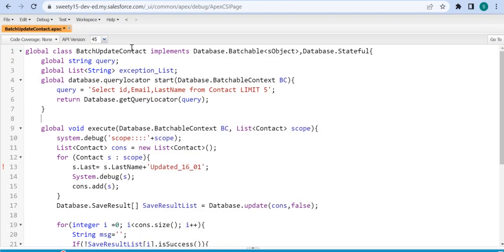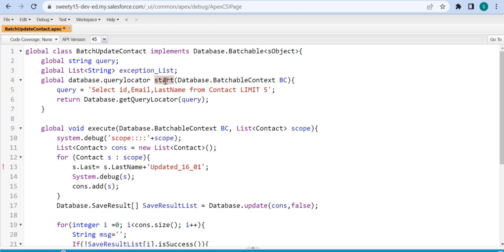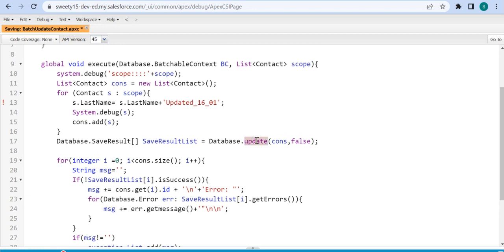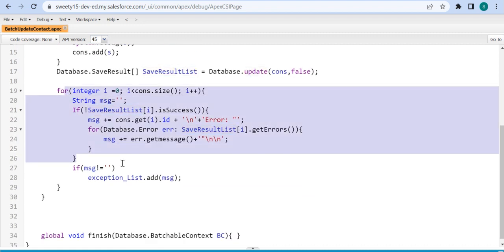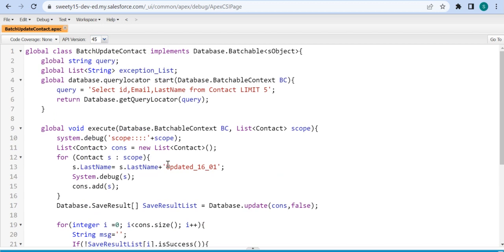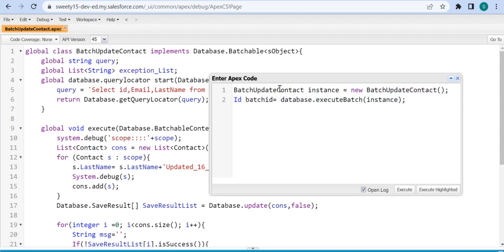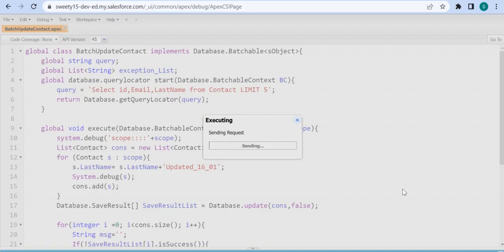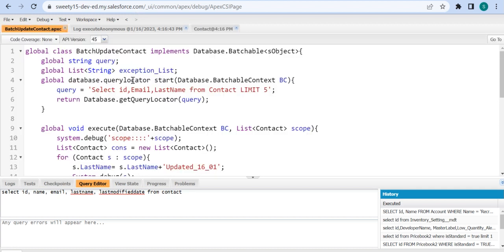Batch Apex 2 || how to create Batch class || how to Invoke a Batch Class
In this Video I explained Batch Apex in Salesforce,
Topic i have covered is  :
We will create batch Apex and we will see how it works.
Invoking a Batch Class